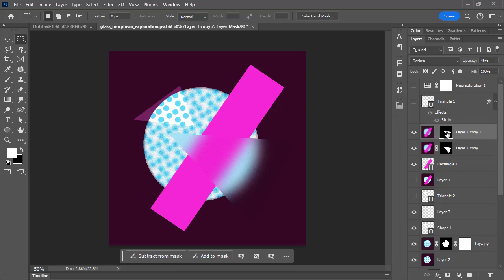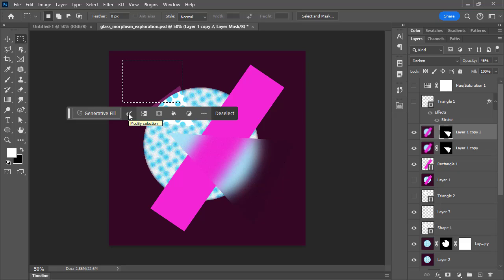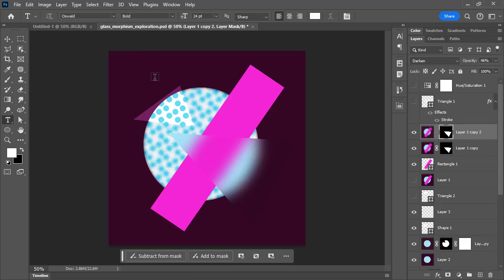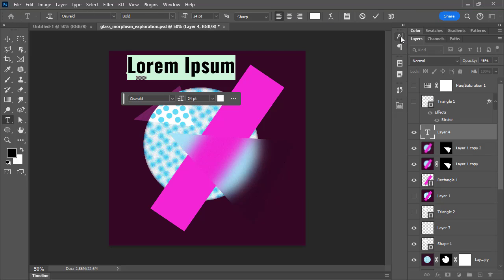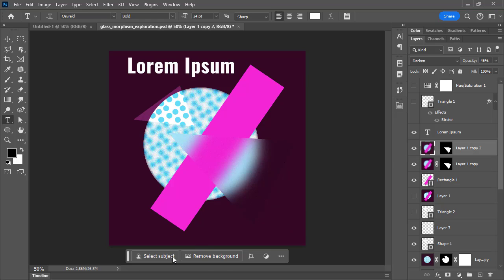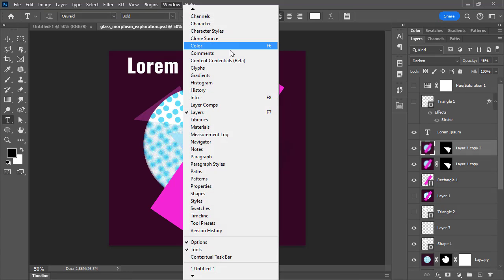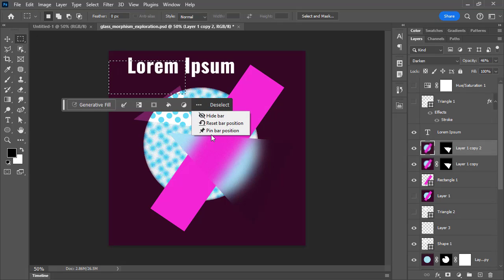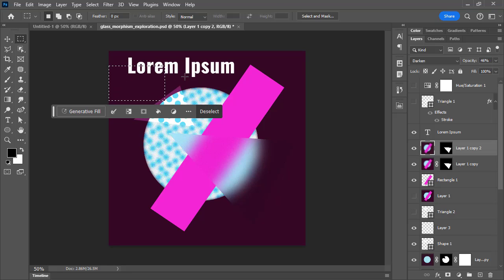The Contextual Task Bar in Photoshop CC v.25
The Contextual Task Bar, released in Photoshop Version 25, provides common task options based on the context of your workflow.